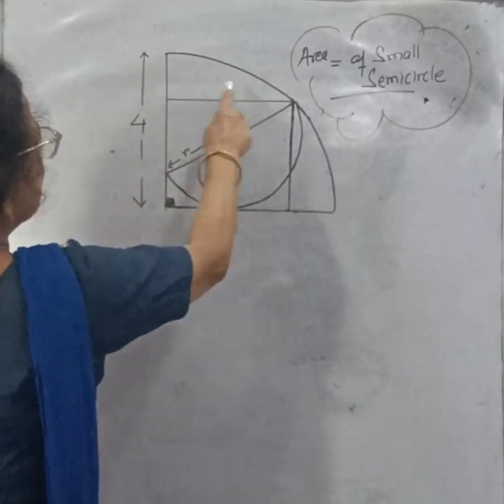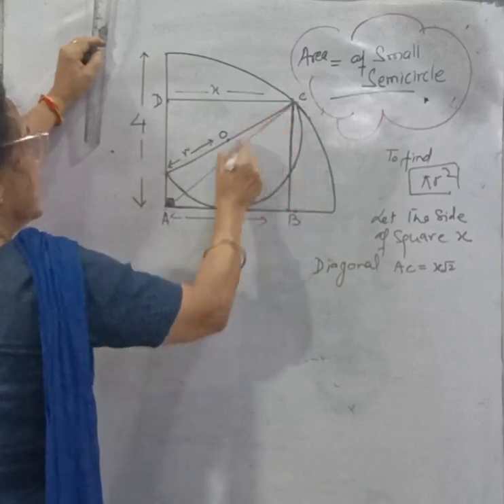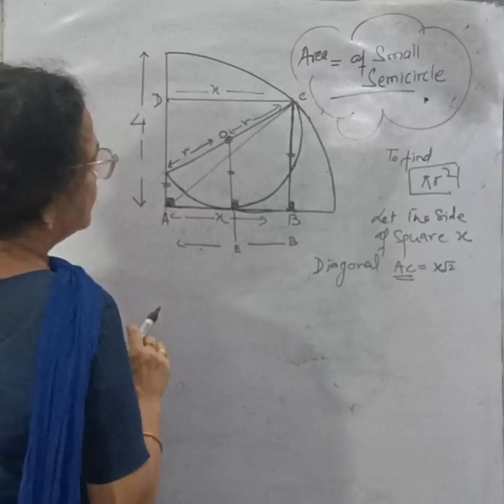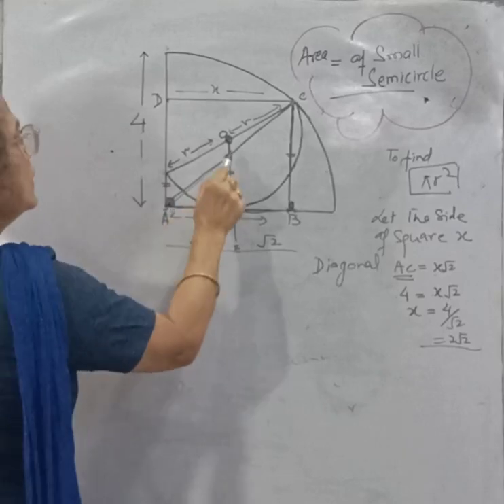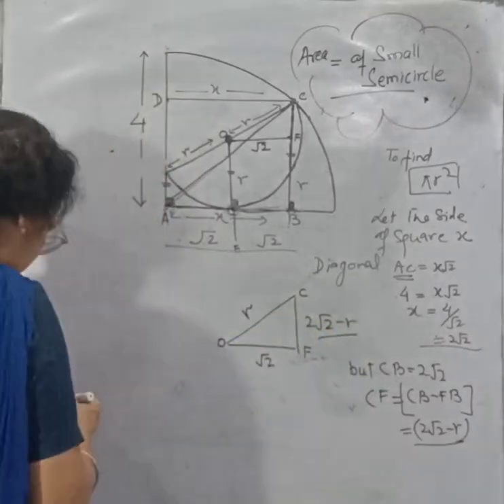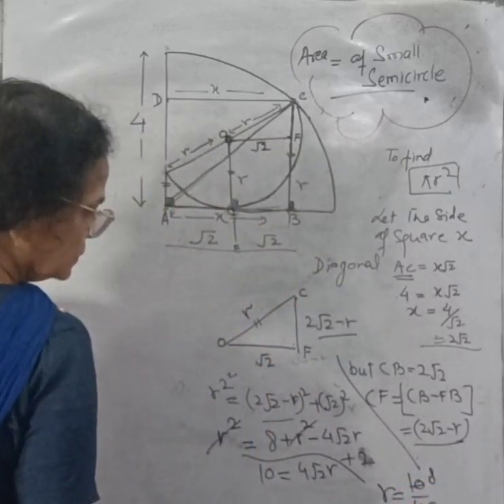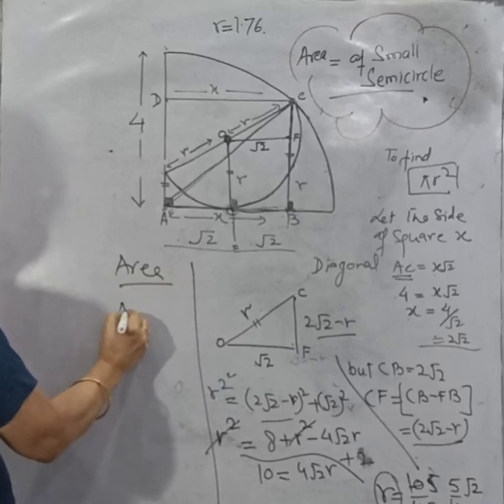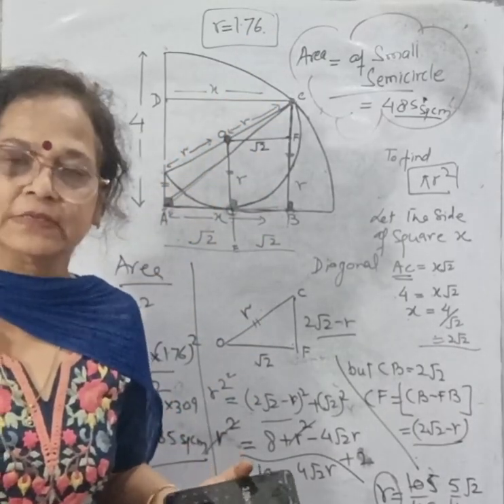💥 AREA OF THE Quatercir❓It is mpossible Geometry🙂‍↕️ CAN YOU CRACK🎯THIS 😜Think 🤔& find the solution